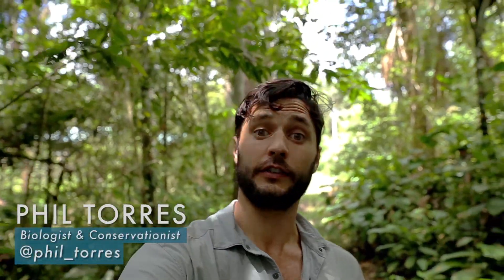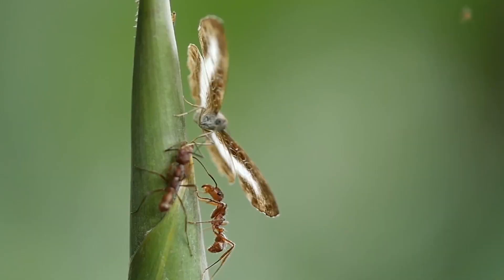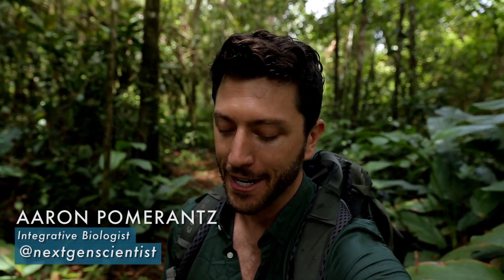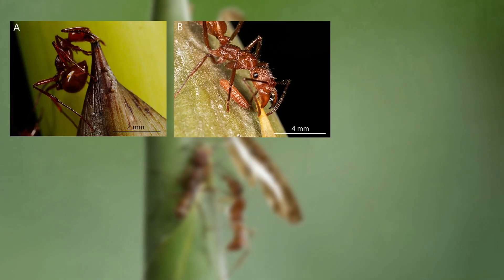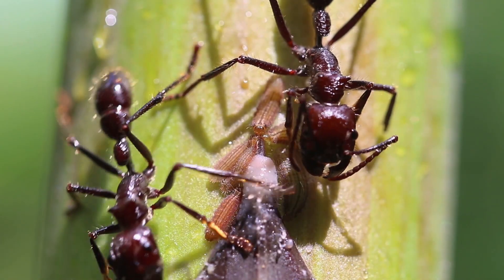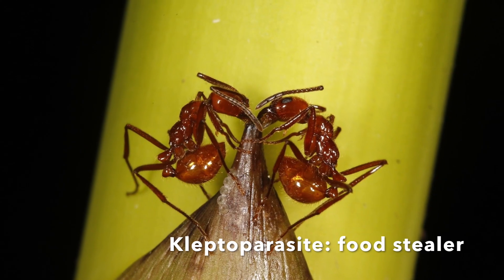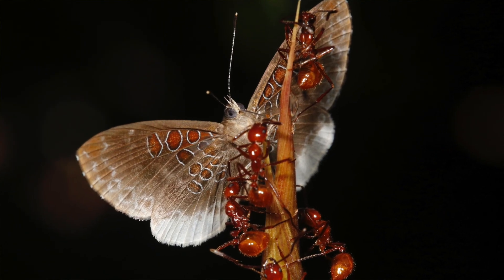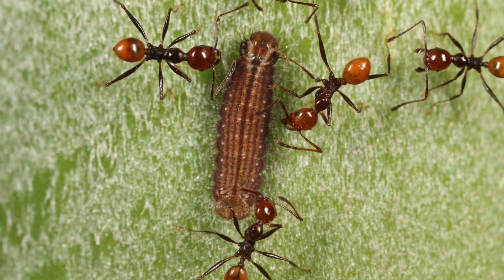BUTTERFLY DISCOVERY in the Amazon!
A walk through the woods in the Tambopata Amazon Rainforest can turn into a discovery of a never-before-seen behavior!  Aaron Pomerantz (@nextgenscientist) and I (@phil_torres) collaborated on project to solve the mystery behind this incredible butterfly.
for supporting our research, go visit Tambopata and see this butterfly for yourself!

This research was published in the Journal of the Lepidopterists Society, and can be seen

FOR MEDIA USE: additional photos, pdfs of the article, and GIFs

Macro video footage thanks to JB Rutagarama, macro photos by Phil Torres and Aaron Pomerantz.